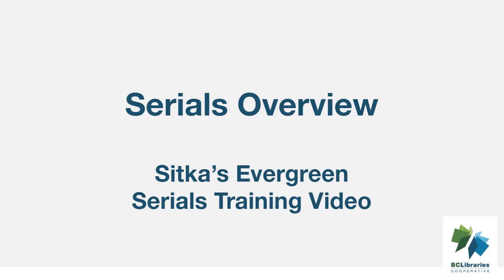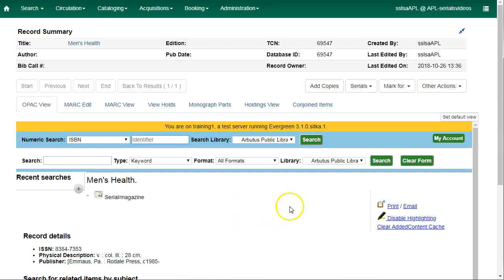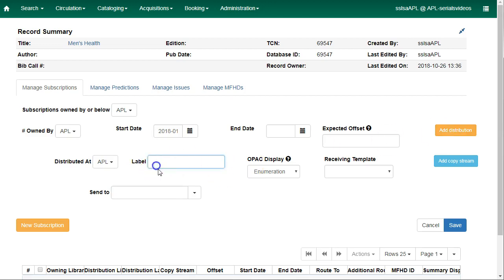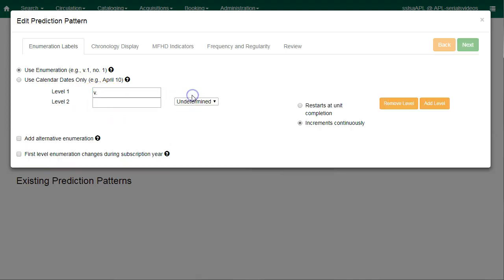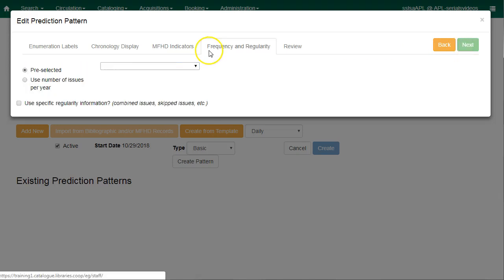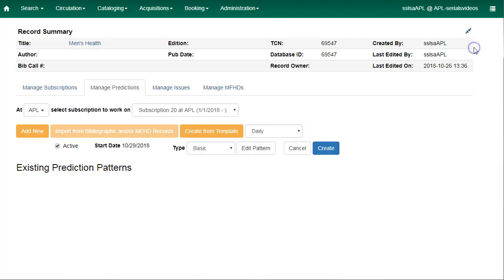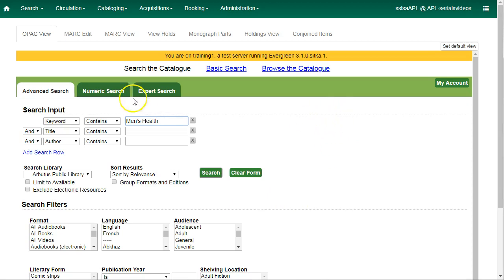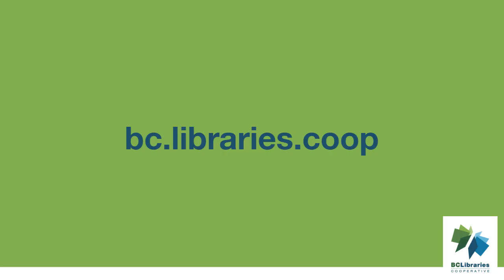Serials Training Video - Serials Overview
This video demonstrates the Serials Module in Sitka's Evergreen. Sitka, a group of the BC Libraries Cooperative, is a consortium of libraries in British Columbia, Manitoba, and Ontario using the open source Evergreen software for their shared integrated library system. The presenter is Christine Burns.